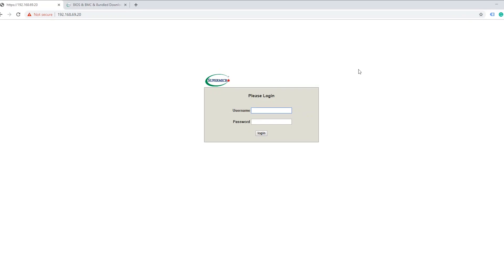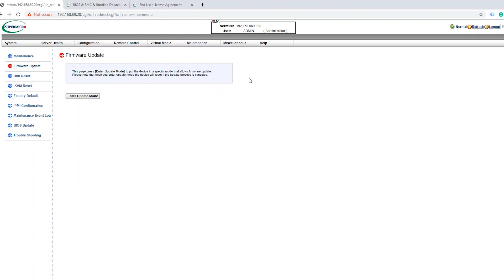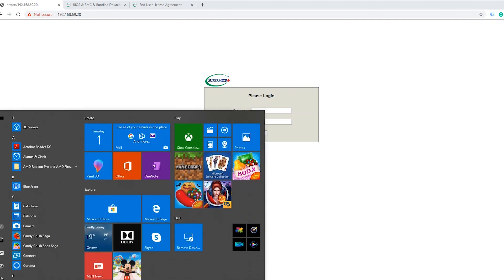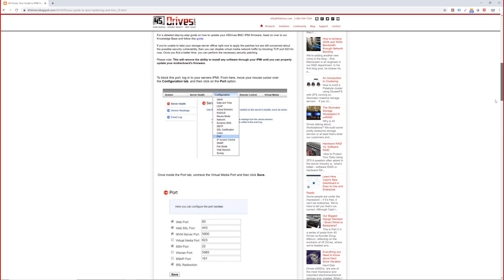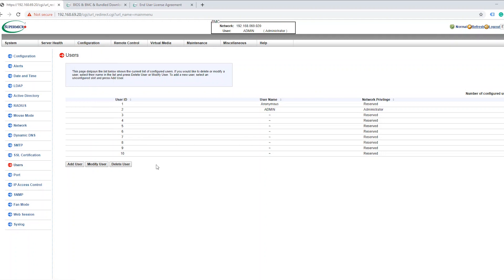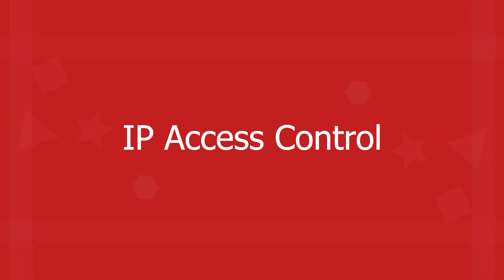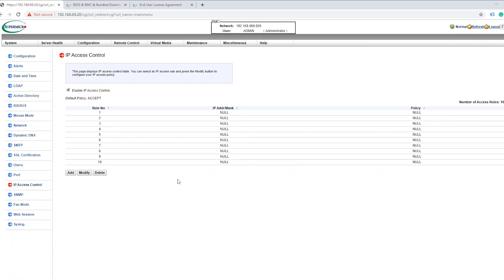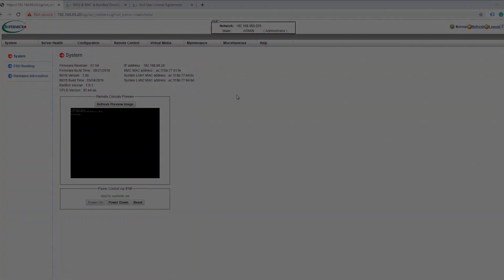Tech Tip Tuesday - IPMI Security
This week, Mitch walks you through the process of keeping your IPMI secure with your Storinators. This video will go through how to patch your IPMI and gives various tips on how to keep your motherboard safe from any future problems that could occur.